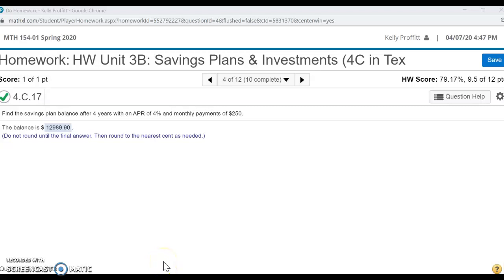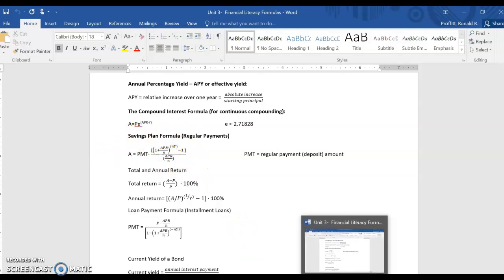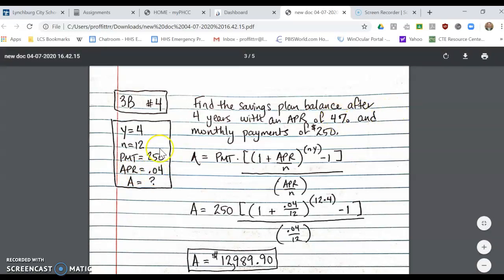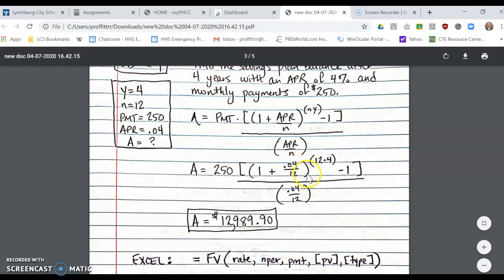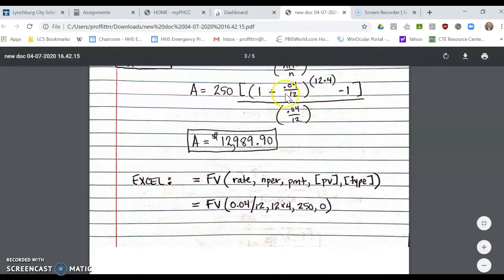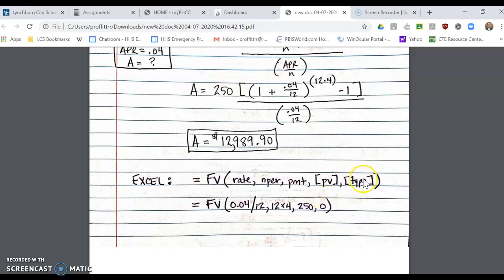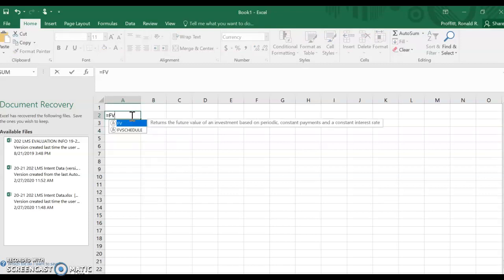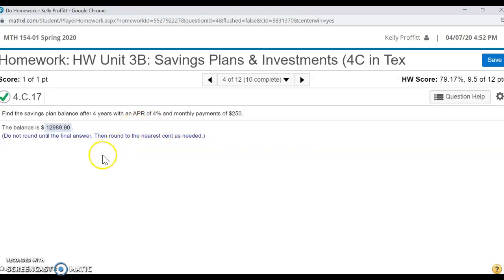MTH 154, Section 3B, HW #4